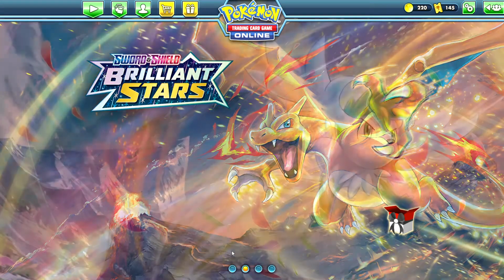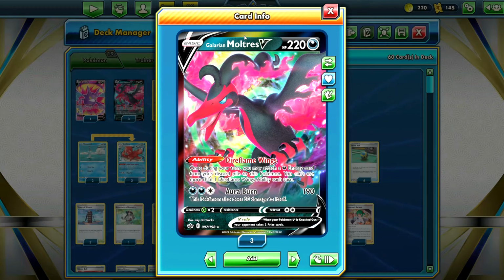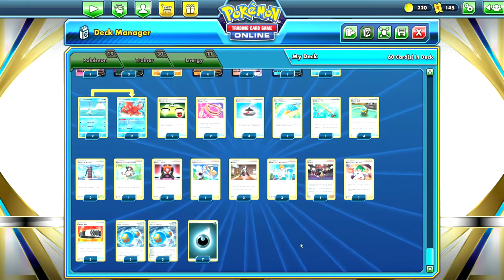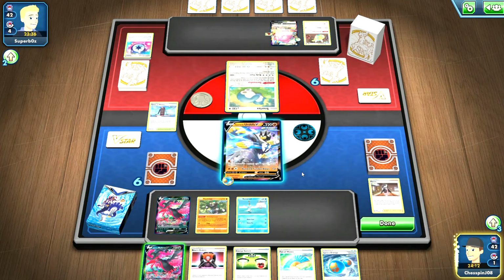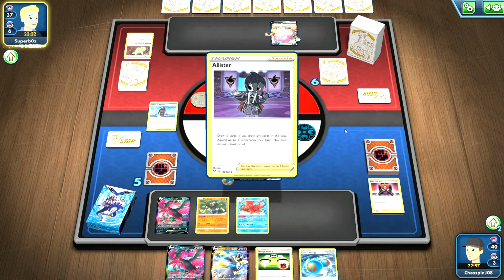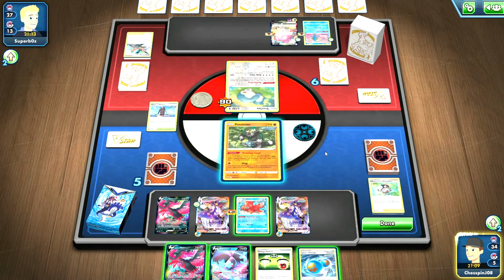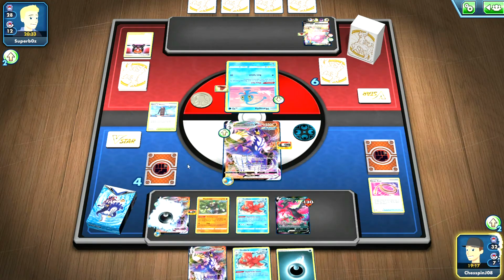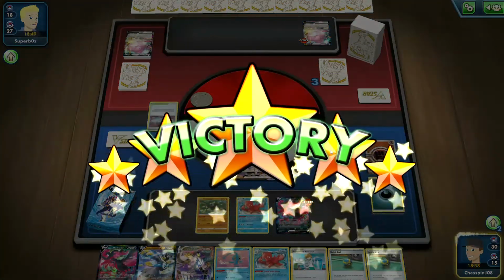CRAZY COMBOS With Rapid Strike Urshifu Vmax and Galarian Moltres V! Pokémon TCG Deck Profile!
What's up everyone!  I'm back with another deck profile!  Today I'm going over the Rapid Strike Urshifu Vmax and Galarian Moltres V deck!  These Pokemon work well together and can unleash some crazy combos!  These Pokemon also cover each others weaknesses and can take advantage of the weaknesses of other Pokemon!  Urshifu can hit for weakness on Arceus Vstar and Moltres can OHKO Mew Vmax!  After the deck profile we'll get into some gameplay!  Enjoy the video!